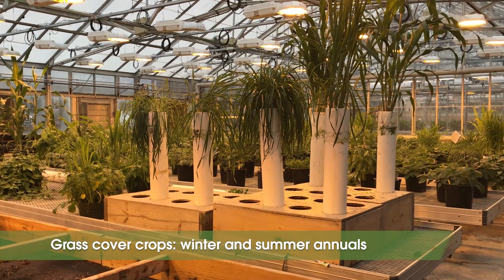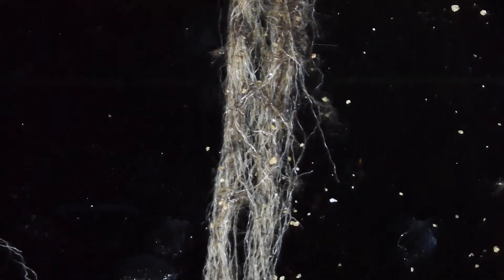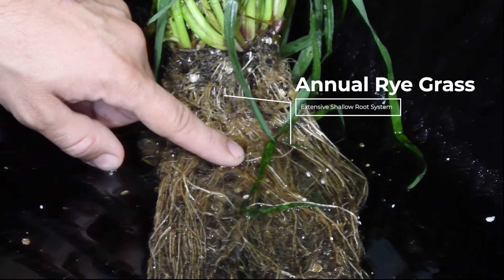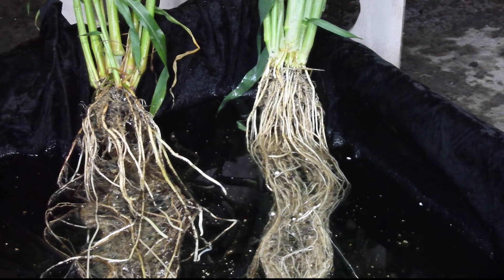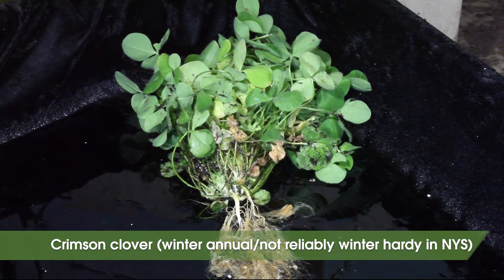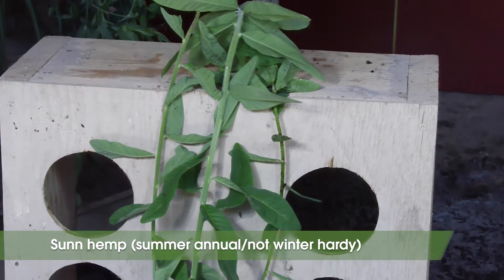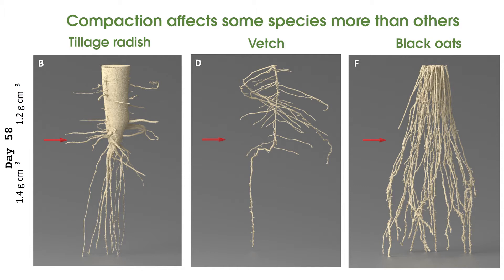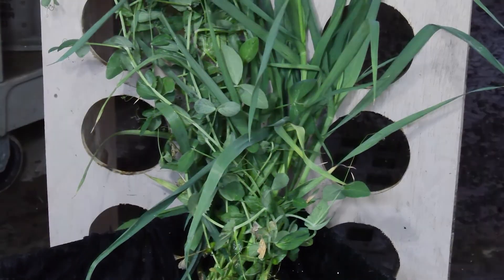Roots: An exploration of cover crops belowground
Take a look at the root trait differences among various cover crop species and learn about the kinds of benefits they offer. 16 cover crop species are discussed.

Narrated by Joseph Amsili, New York Soil Health coordinator and extension associate in the Soil and Crop Sciences Section in the School of Integrative Plant Sciences at Cornell University.